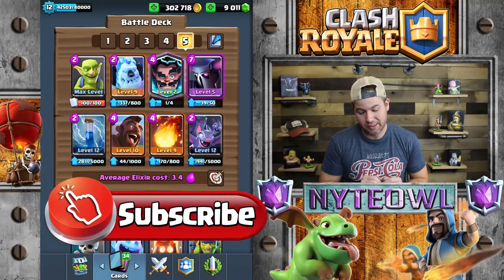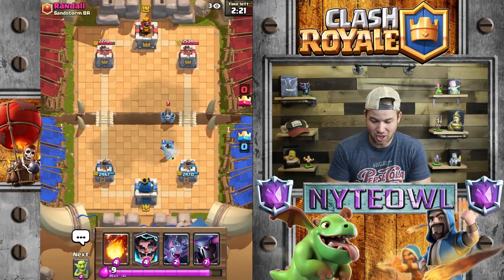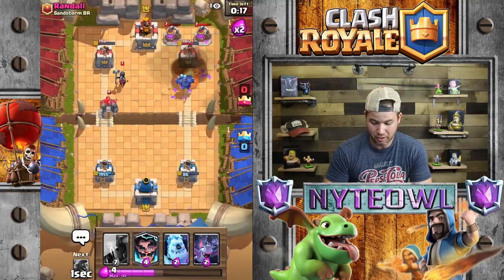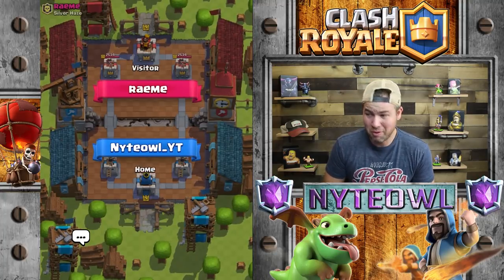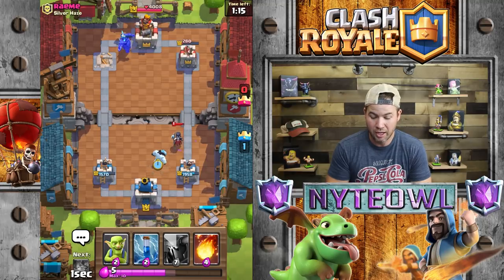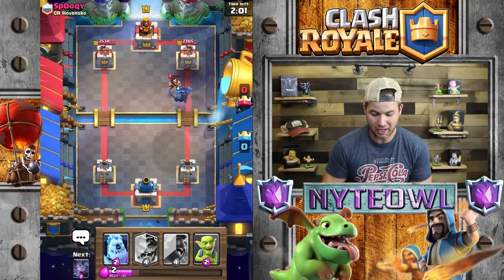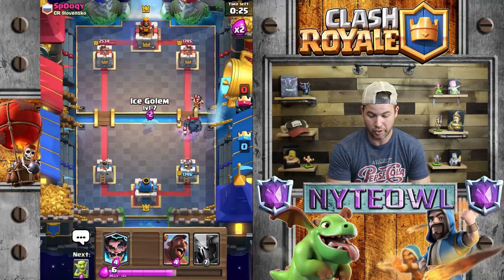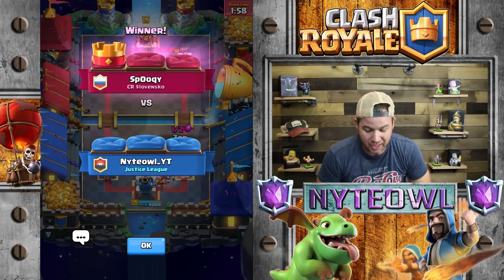My BABY GIRL opens my Challenge Chest! Clash Royale!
It was time to bring in the big guns to have my lil' girl hopefully open up a legendary in this challenge chest! Playing a sweet Pekka Hog Rider deck that is killing it!!